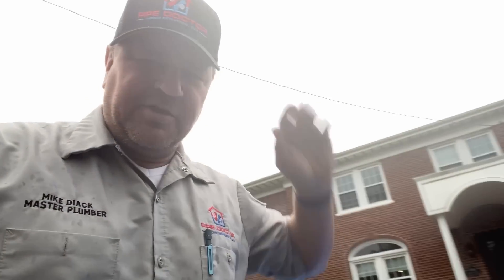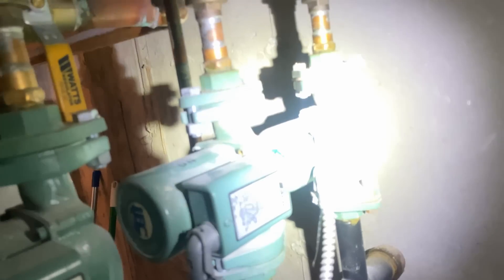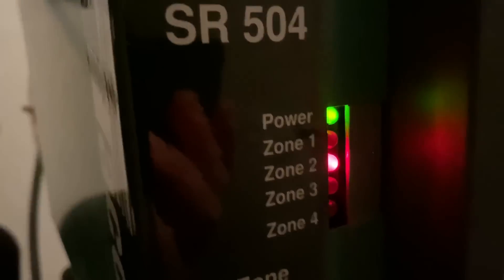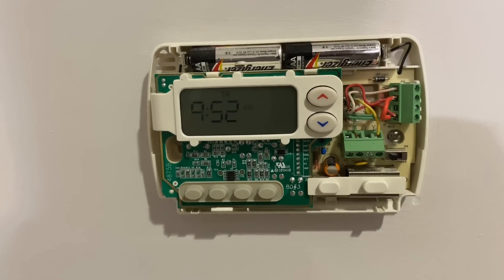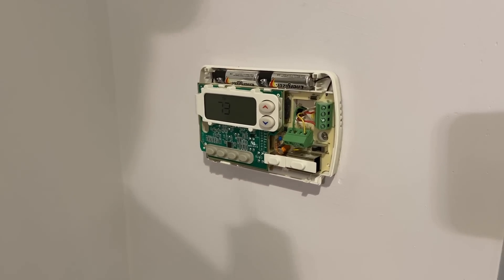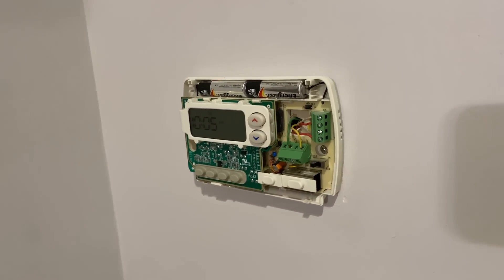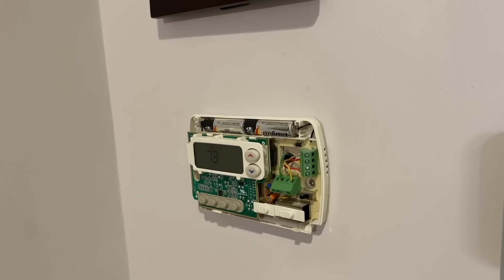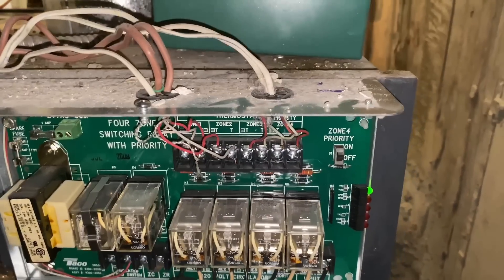House is Hot! Heat & AC Running Simultaneously: 2 Transfomer Thermostat Wiring Explained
Who done it? Jumper between RC & RH would normally cause fuses to burn out - but during this service call the hydronic heat and central A/C run simultaneously.